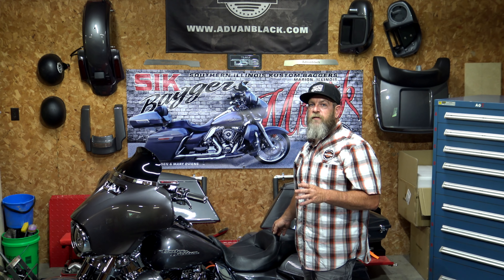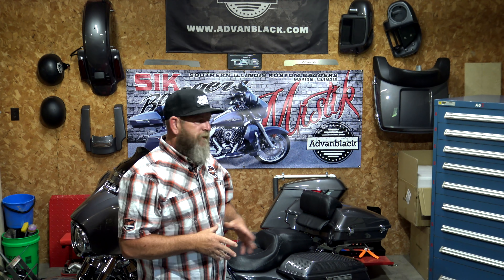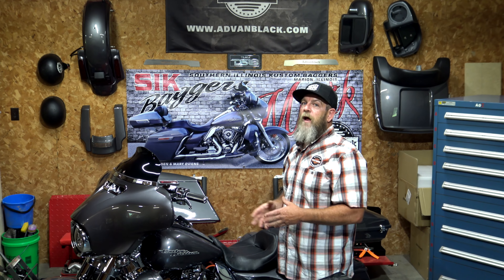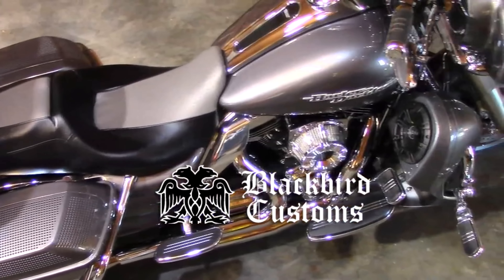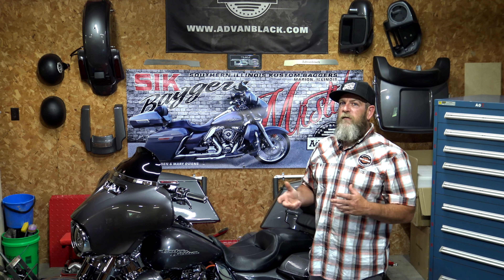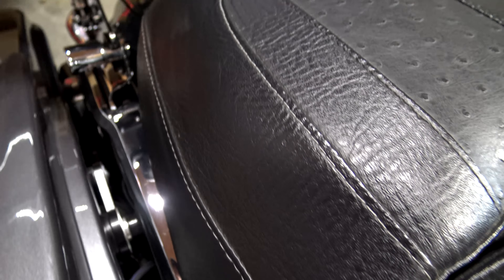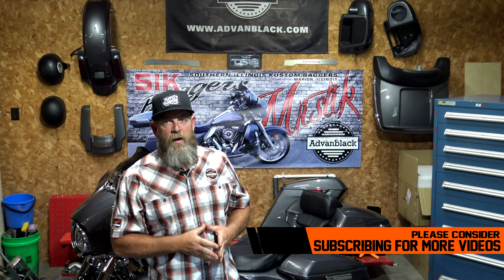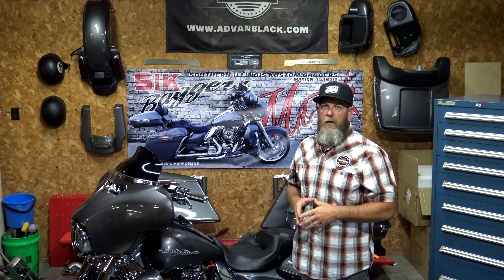Seat Cover By Blackbird Customs Harley Davidson Touring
Custom seat Cover. Cost less than a new seat, You dont have to ship your seat out. easy to put on and maintain. Its a great way to get a custom looking seat without spending hundreds and hundreds of dollars on a new seat!

Gear
Camera- Sony 4K AX53

Wired Mic - Maono

Shotgun Mic - Comica

Video Tripod - Coman
Video Tripod - Pantan BV30
Zomei Z818c
Zomei Z818

Video Lights - IVISII LED Video Lighting

The video content is available for informational and educational purposes only. Steven Housden, SIK Baggers and/or Advanblack does not make any representation or warranties with respect to the accuracy, applicability, fitness or completeness of the video content. Steven Housden, SIK Baggers and/or Advanblack does not warrant the performance, effectiveness or applicability of any sites listed or linked to in any video content. The information contained in the multimedia content (“Video Content”) posted represents the views and opinions of the original creators of such Video Content and does not necessarily represent the views or opinions of Company.
Steven Housden, Advanblack, SIK Baggers assumes no liability for property damage or injury incurred as a result of any of the information contained in this video. Any injury, damage, or loss that may result from improper use of tools, equipment, or the information contained in this video is the sole responsibility of the user.